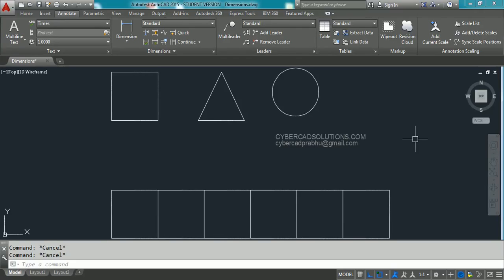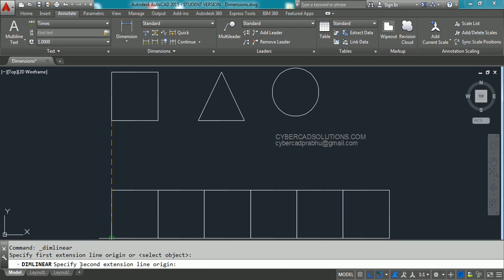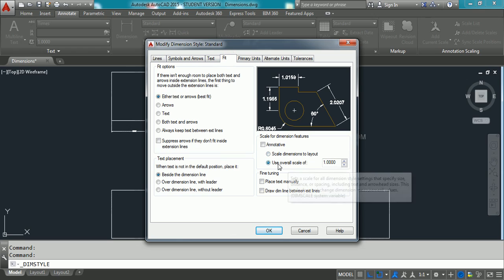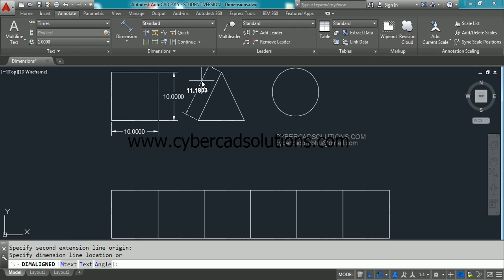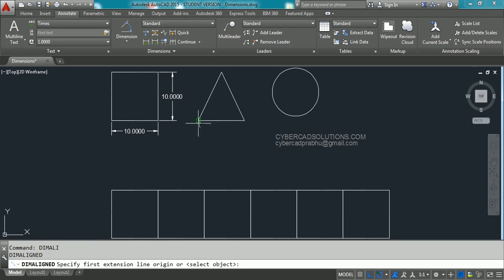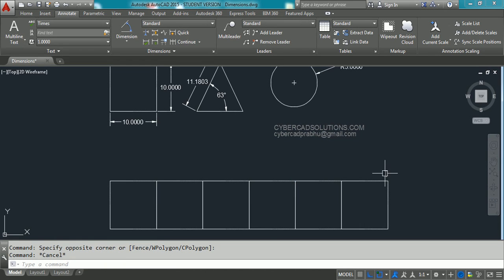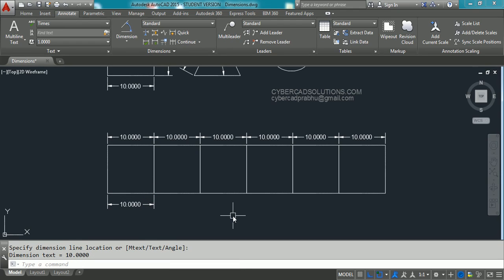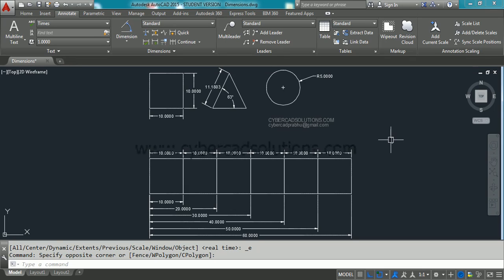How to place Basic Dimensions Quickly in AutoCAD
In this session you will learn :
placing Horizontal, Vertical, Aligned, Angular, Radius, Continuous & Base line dimensions.